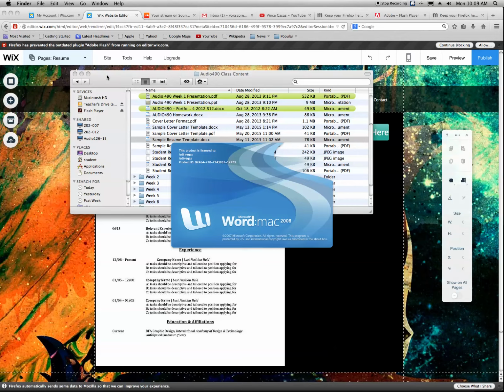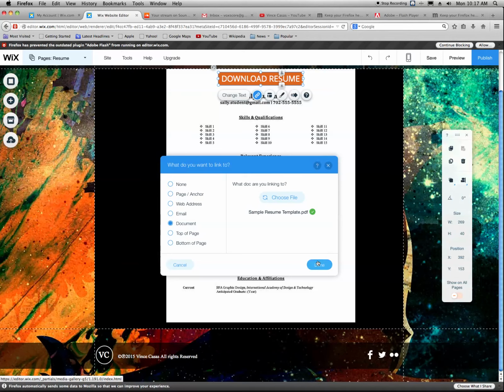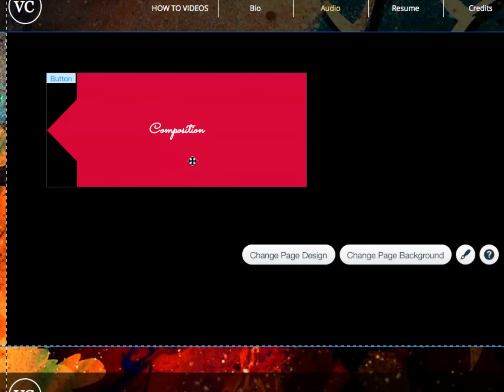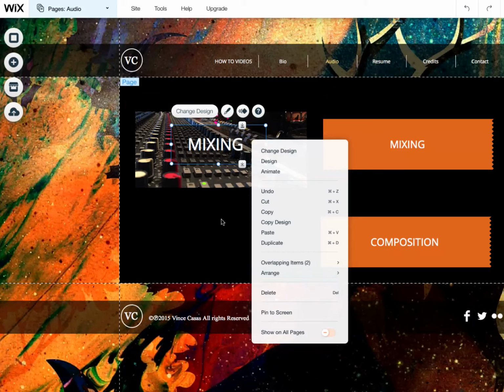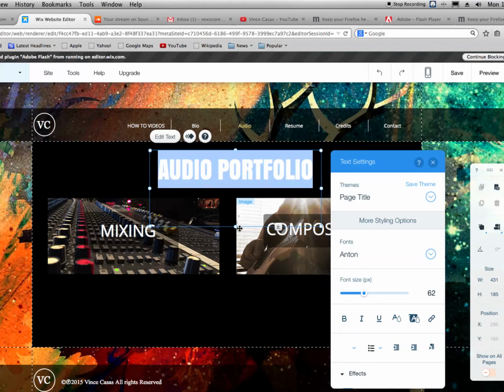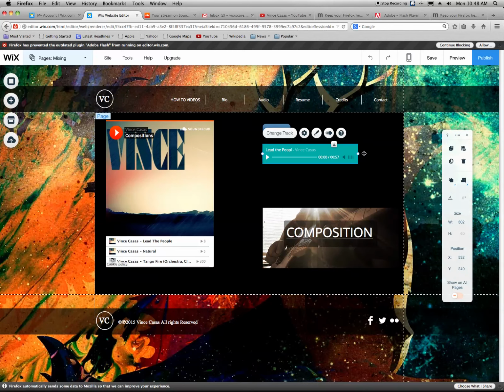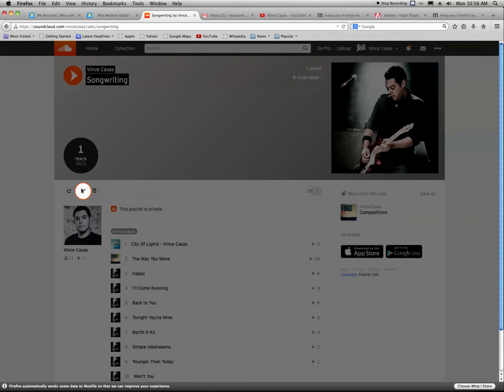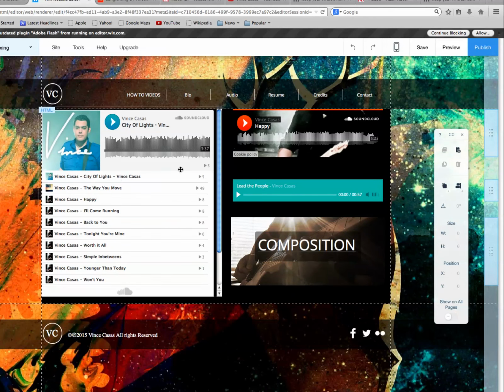Wix Resume and Music Tab and Embedding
Vince Casas gives a brief class presentation on Wix Website Development